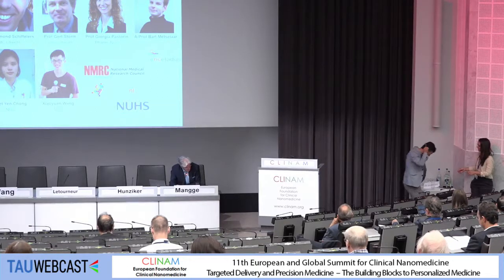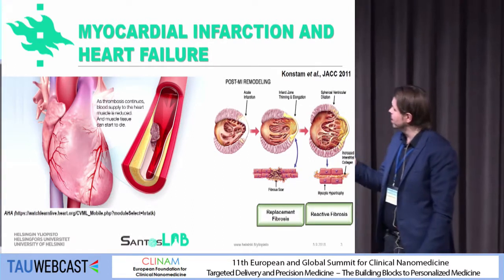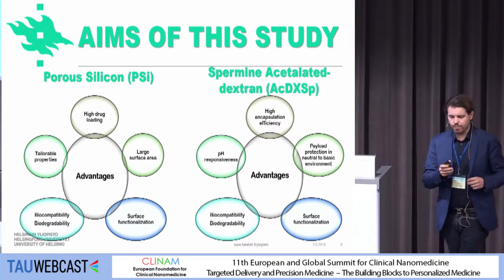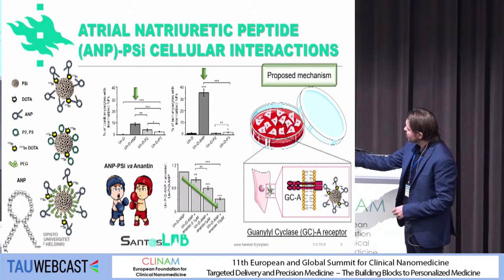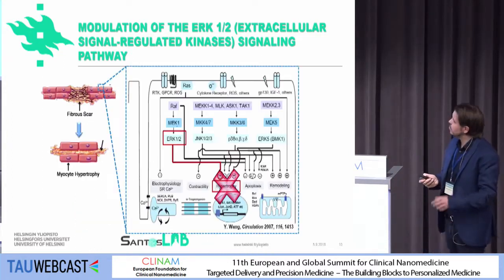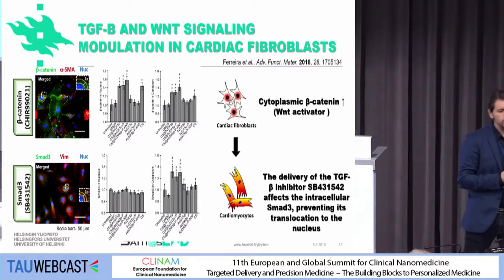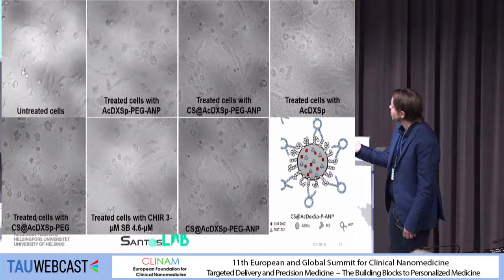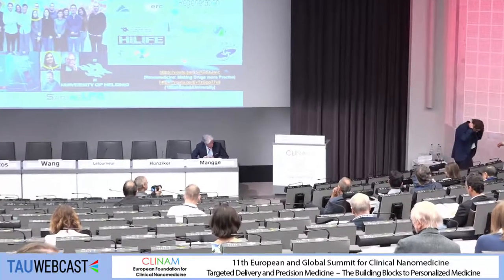Multifunctional Nanomedicines for Targeted Drug Delivery and Imaging for Ischemic Myocardial Injury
Prof. Dr. Hélder A. Santos, Associate Professor (tenure track) in Pharmaceutical Nanotechnology, Head, Division of Pharmaceutical Chemistry and Technology, Head, Preclinical Drug Formulation and Analysis Group, Director, Doctoral Program in Drug Research, Faculty of Pharmacy and Helsinki Institute of Life Science, University of Helsinki (FIN)

26. Cardiology and Atherosclerosis Nanomedicine
CLINAM 2018
11th European and Global Summit for Clinical
Nanomedicine, Targeted Delivery and Precision Medicine
Hall Montreal
5.9.18